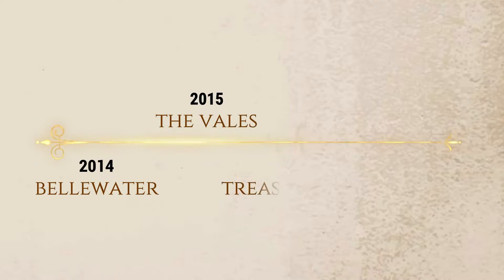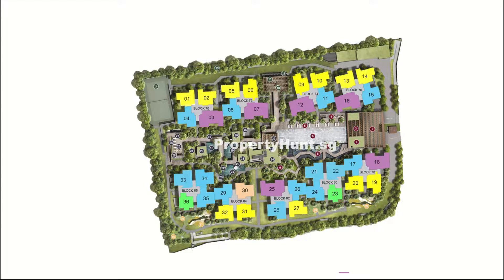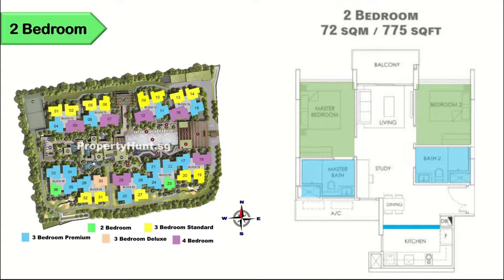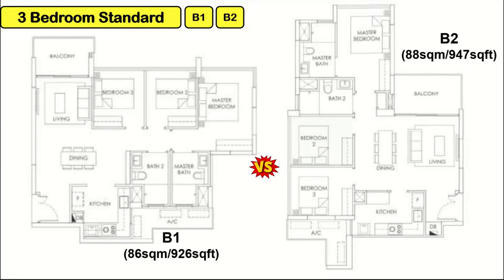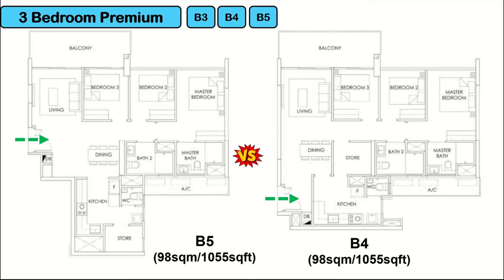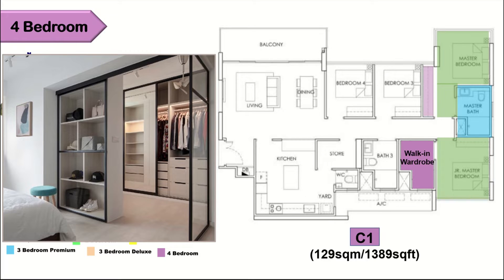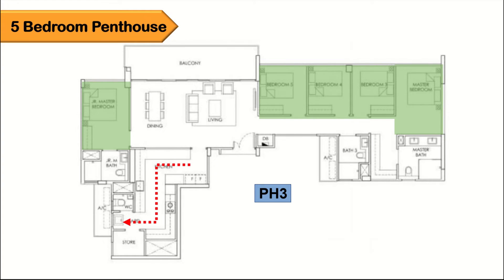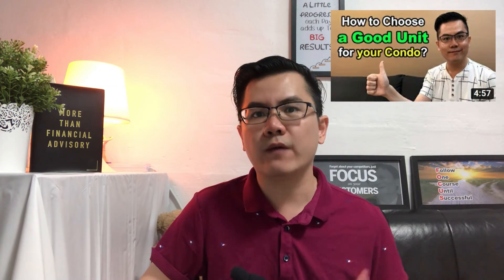How to turn 3BR Compact into 3BR Premium at OLA EC? (New Condo Review by Stephen Chong Episode 4)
New Condo Floorplan Analysis & Review: OLA EC

⌚0:48 - Introduction of OLA EC
⌚2:13 - 2 Bedroom Floor Plan Analysis & Review
⌚3:12 - 3 Bedroom Floor Plan Analysis & Review
⌚6:13 - 4 Bedroom Floor Plan Analysis & Review
⌚7:00 - 5 Bedroom Penthouse Floor Plan Analysis & Review

⌚8:01 - Editor's Best Choice of Floor Plan
⌚8:27 - Will it oversupply @ Anchorvale Crescent? Editor’s Recommend